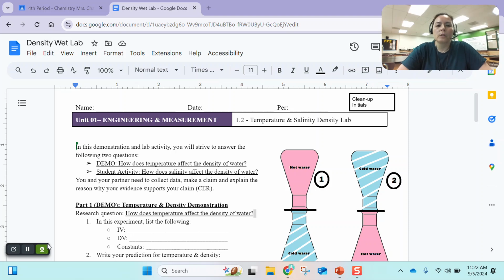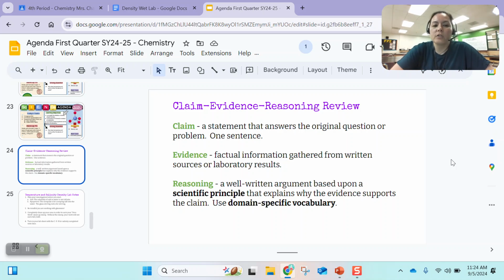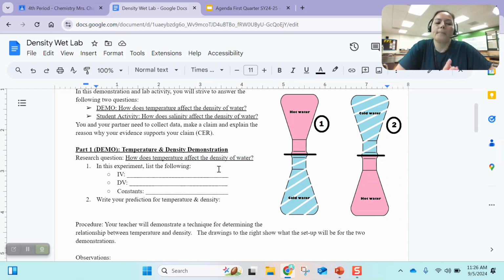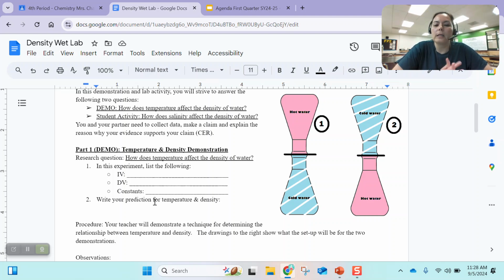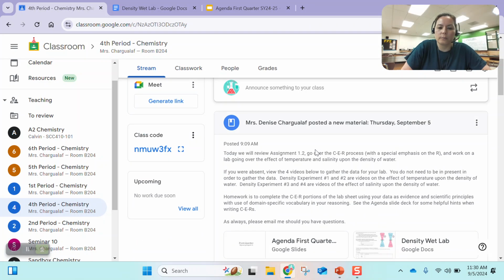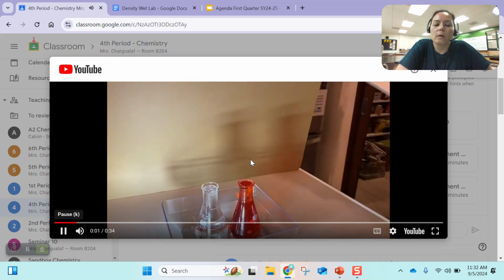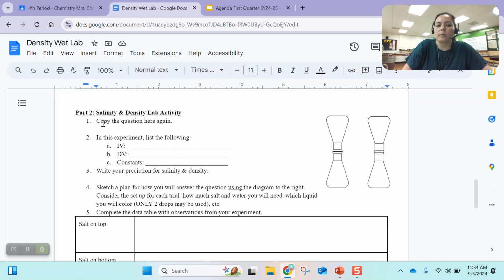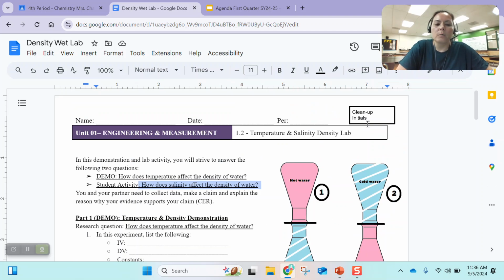Temperature and Salinity Density Lab